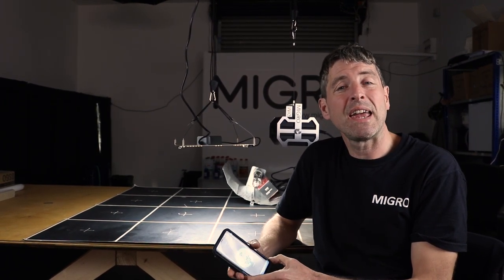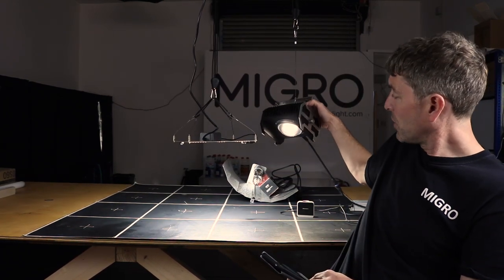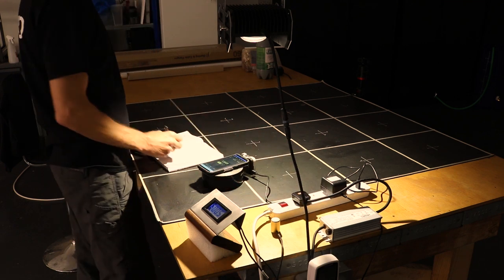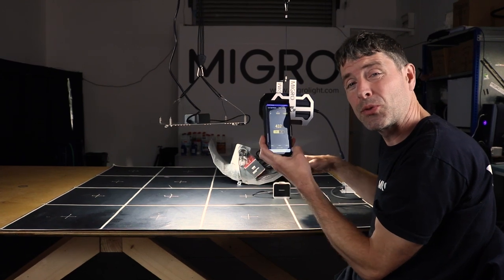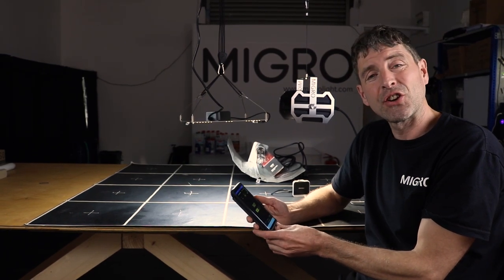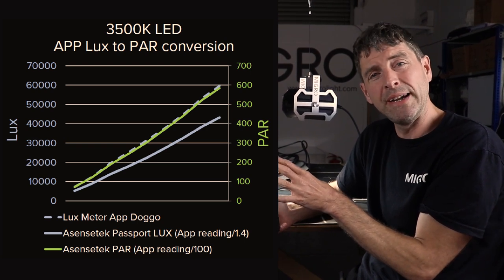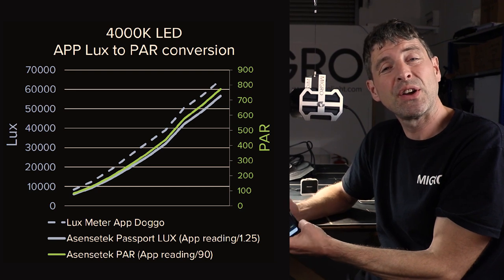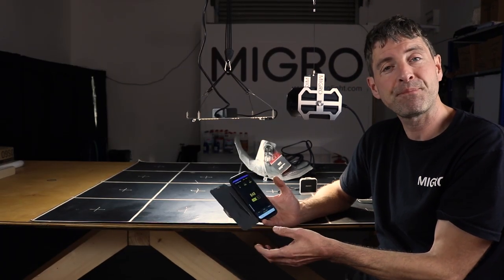Light lux meter App to PAR meter hack | Android Smartphone PAR meter hack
I have calibrated the Android 'light Lux Meter Free' app by Doggo Apps against the Asensetek Spectroradiometer for three grow light spectrum. I have calibrated the App to the Asensetek Lux and PAR readings.
Take a reading with the App and divide by the factor listed on the chart for your spectrum as follows:
3500K spectrum:
Divide App reading by 1.4 for accurate lux
Divide App reading by 100 for PAR
4000K spectrum:
Divide App reading by 1.25 for accurate lux
Divide App reading by 90 for PAR
HPS spectrum:
Divide App reading by 1.2 for accurate lux
I used the MIGRO 3500K COB, the HLG 4000K Quantum board and a HPS BULB.
I cannot do the same for Blurple lights as it would not be reliable, sorry.
I have only done for Android as I tested some lux apps with iPhone and they were not accurate. I will try and find a reliable one.